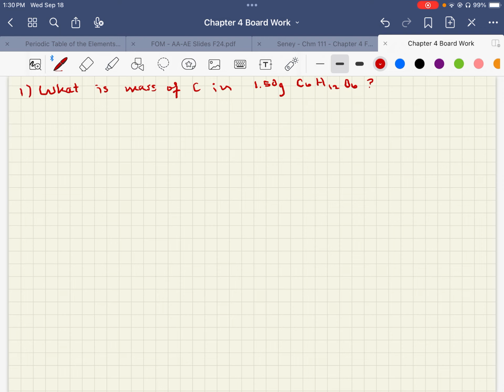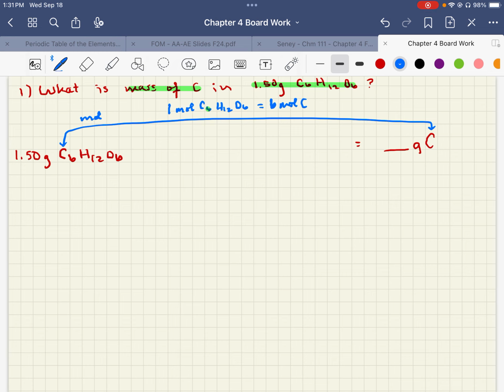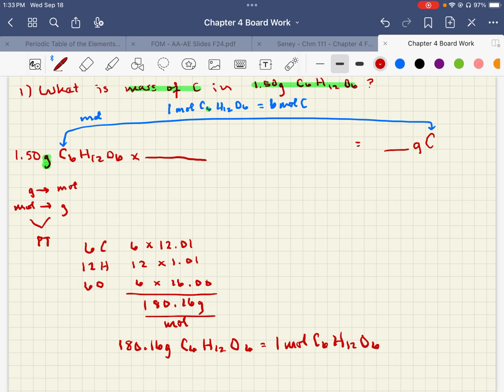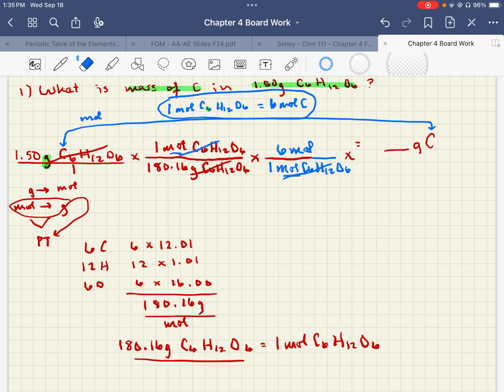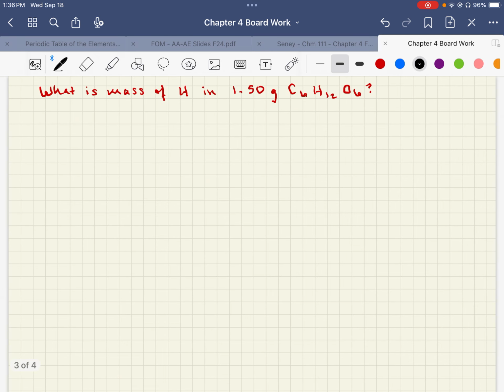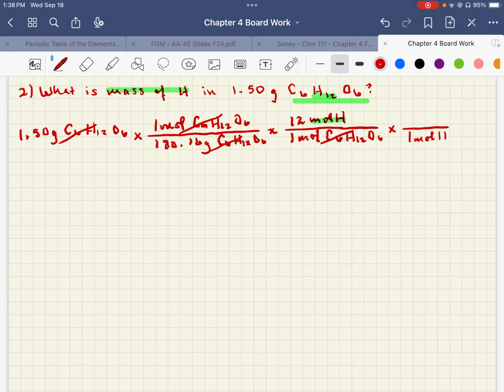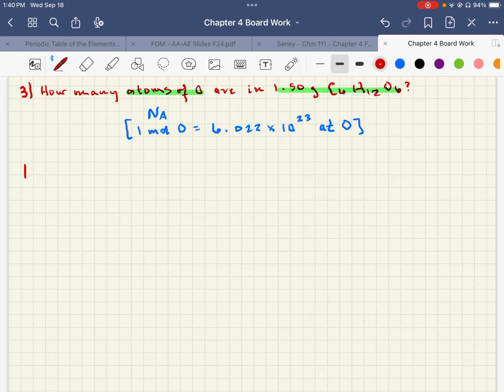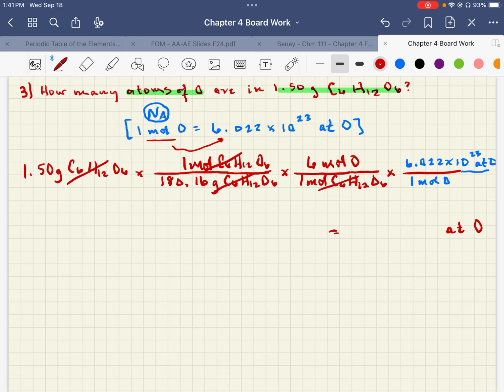Conversions: mol to g; g to mol, etc Video F24